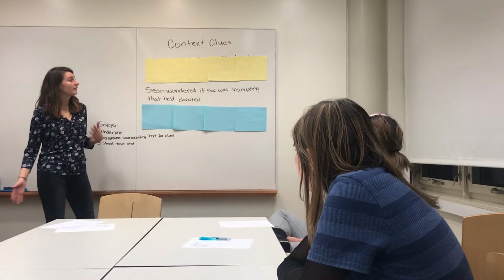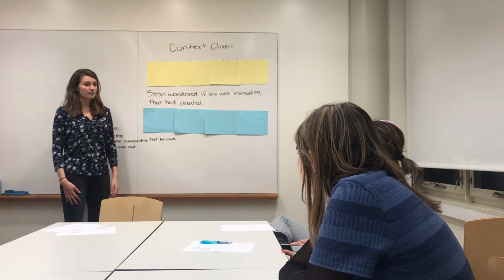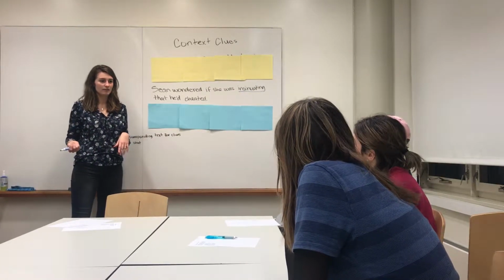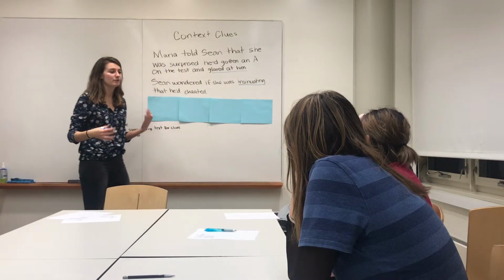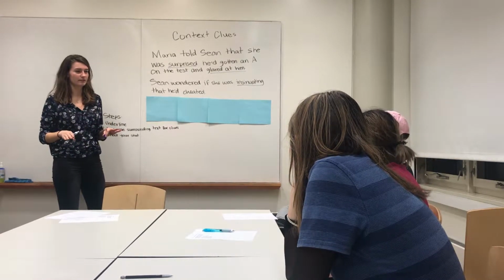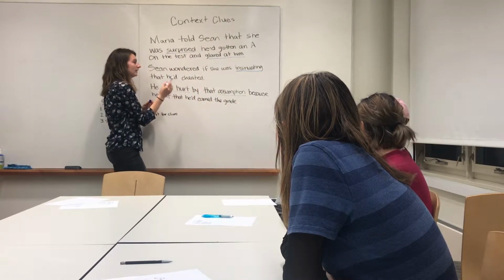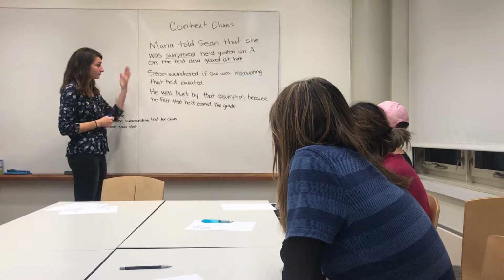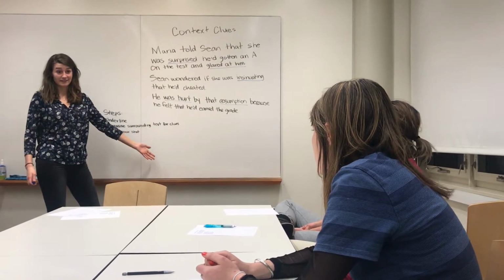Breakthrough Collaborative Mock Teaching Video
In this mock teaching video, I teach three lovely students about what context clues are and how to use them.